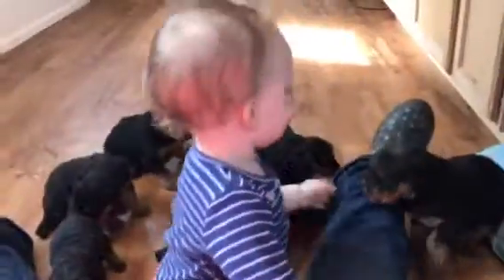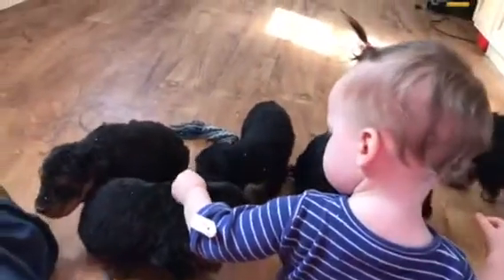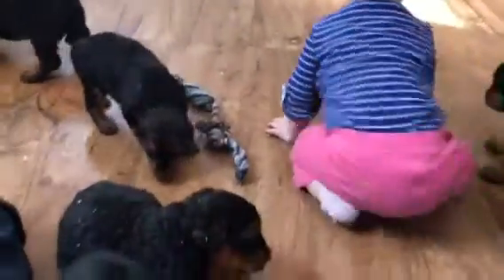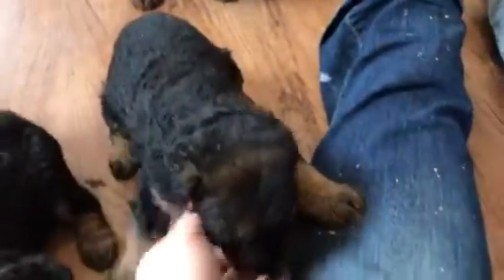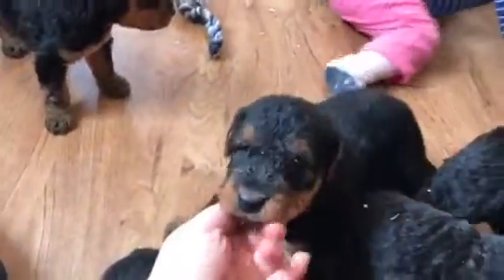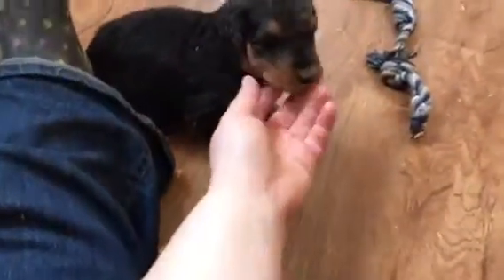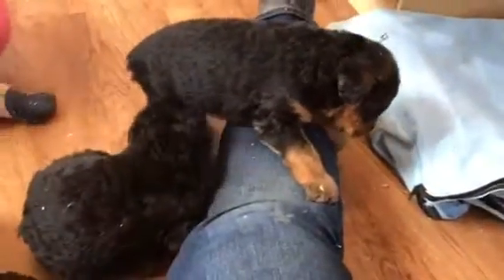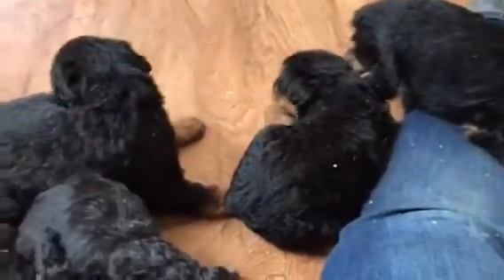Beth- Thor 3-10-18 pups 4 weeks old